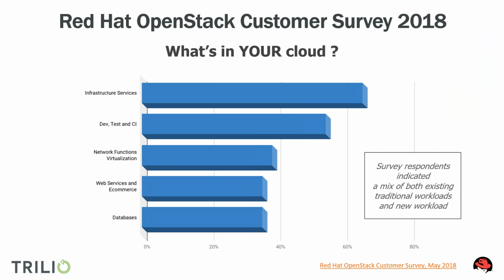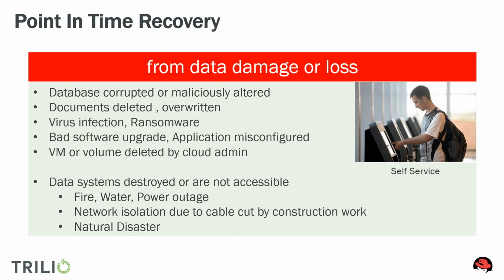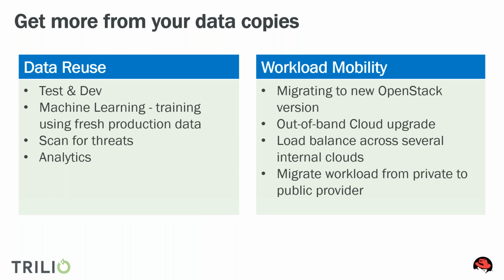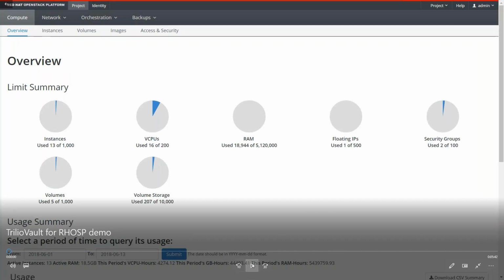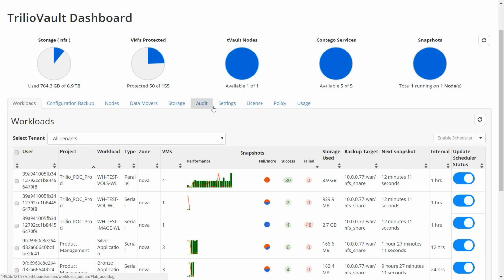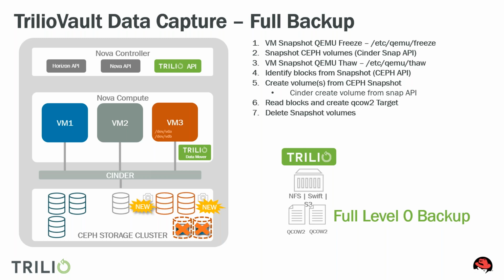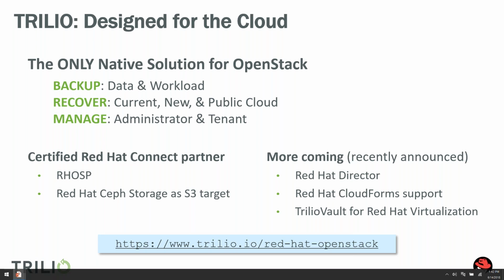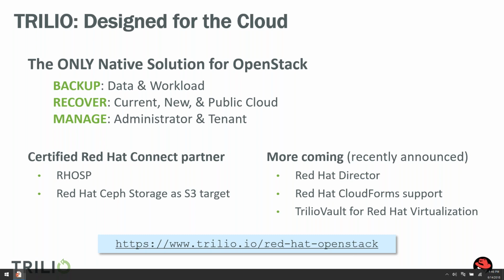Trilio for Red Hat OpenStack: The Missing Link for Cloud-Native Data Protection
Red Hat OpenStack is seeing accelerated adoption globally by financial institutions, managed service providers, NFV operators, enterprises and even small-to-medium businesses. OpenStack enables organizations of all sizes to build, manage and operate an open cloud infrastructure, and to realize operational and cost benefits by serving both cloud-native stateless apps and traditional, stateful workloads on the same cloud infrastructure. However, during their digital transformation journey, many organizations realize they are missing a way to satisfy production-grade requirements for backup and recovery.

In this webinar, Sean Cohen and Boaz Michaely will discuss Trilio’s role in the cloud-native backup and recovery space, and highlight the solution's unique design features and benefits, including how Trilio enables admins and tenants to:

    Restore entire workloads into production after a disaster.
    Recover files, folders and data records after accidental damage or loss.
    Migrate workloads across OpenStack clouds and distributions.
    Quickly roll back from a problematic upgrade.
    Easily manage copy schedule and policies.